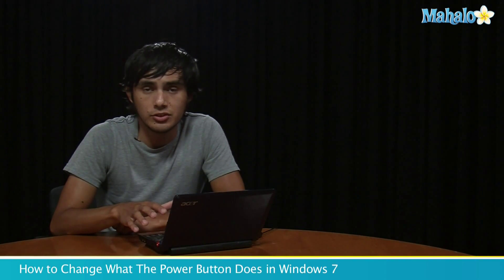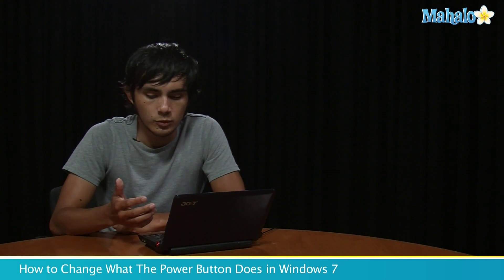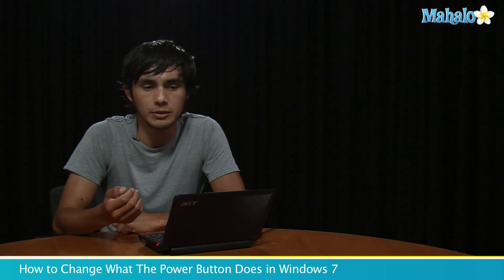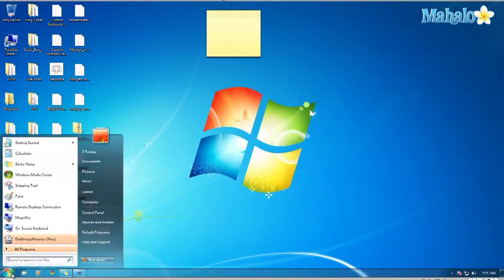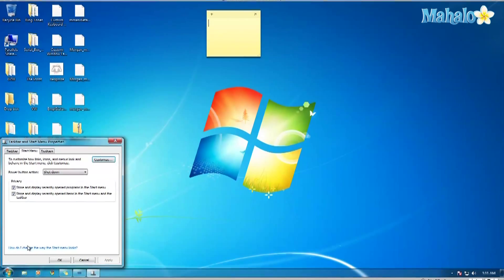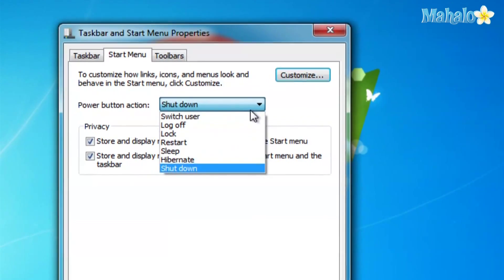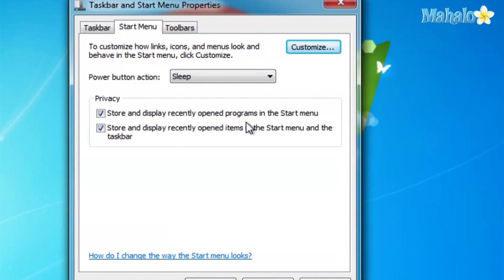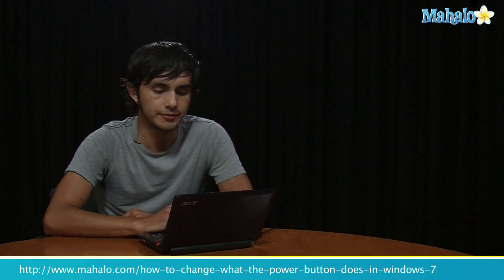How to Change What The Power Button Does in Windows 7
If you are looking to change what the power button does in Windows 7 then look no further. If you want your computer to go to sleep or hibernate rather then shut down when you press the power button, then you will learn that here.